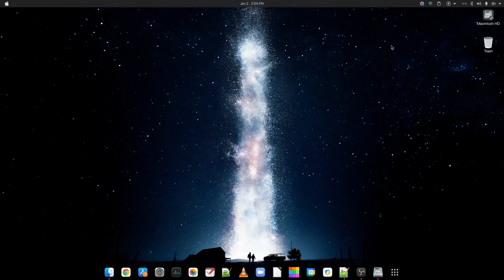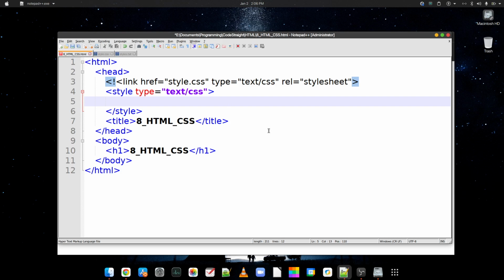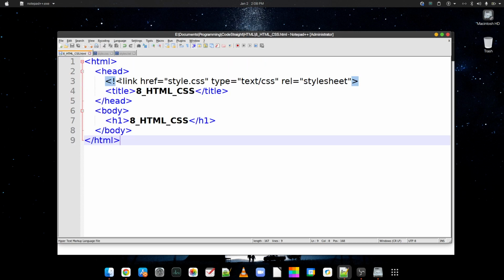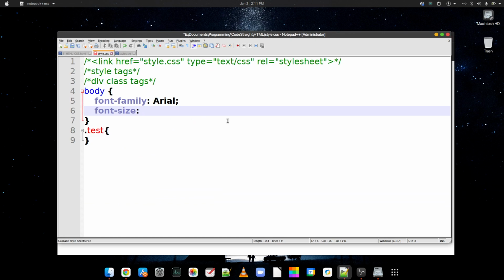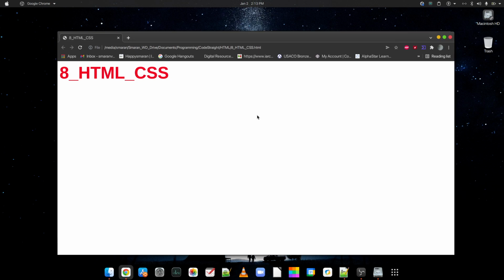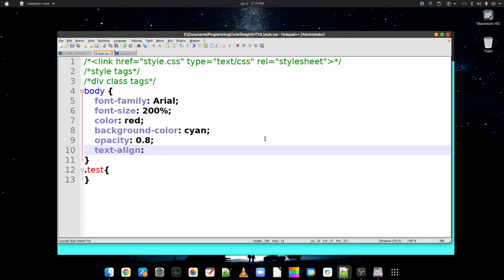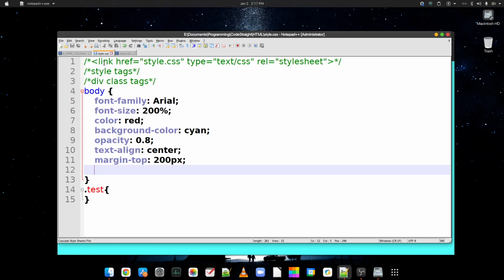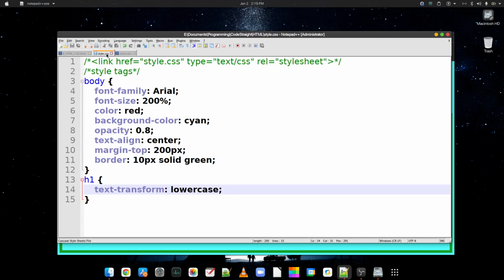How to use CSS with HTML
In this video, we will talk about how to style HTML web pages with Cascading Style Sheets (CSS)